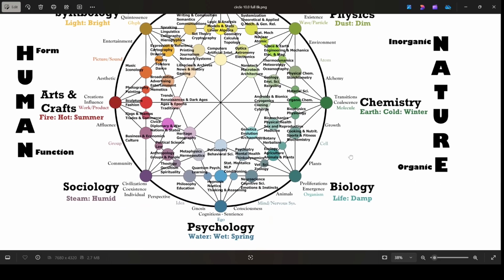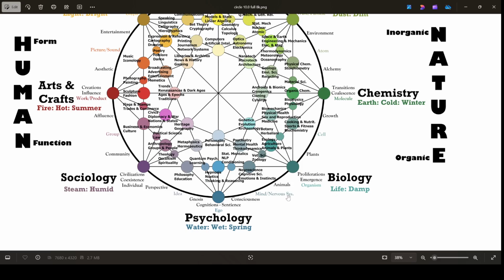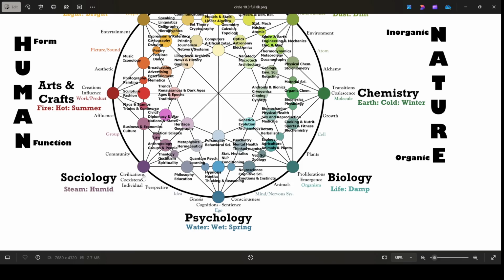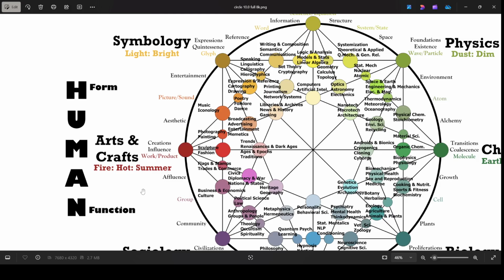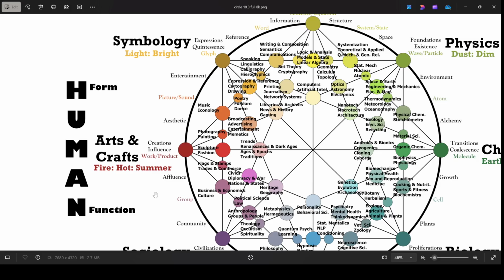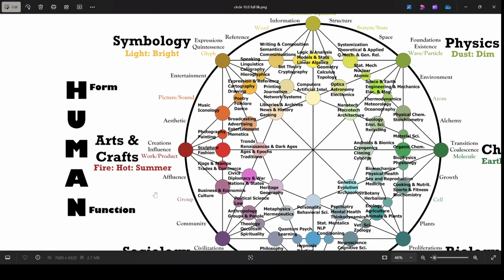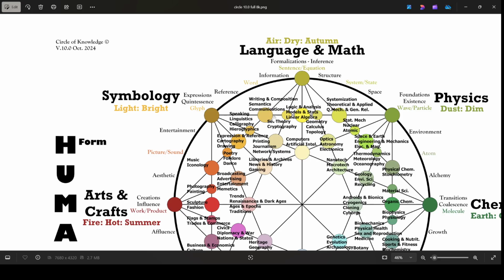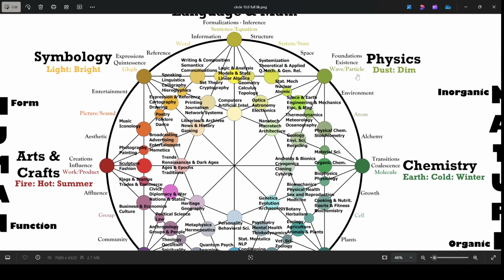Circle of Knowledge part 3 - The Heart and Core of Each Topic so far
The 8 Primary and 8 Secondary subjects break the Circle into 16 slices, each of which has a main object of its focus. Here I discuss what is at the heart or core of each area of study.